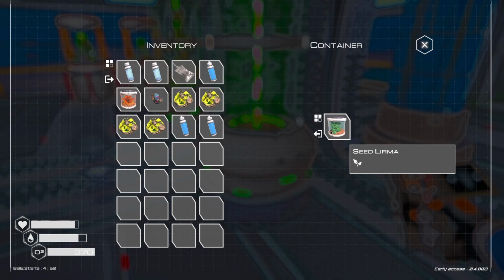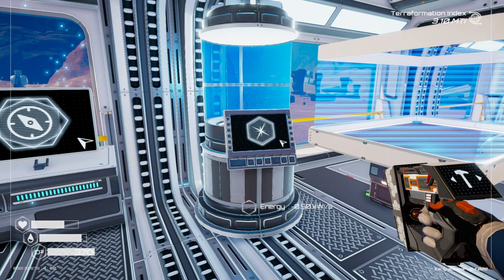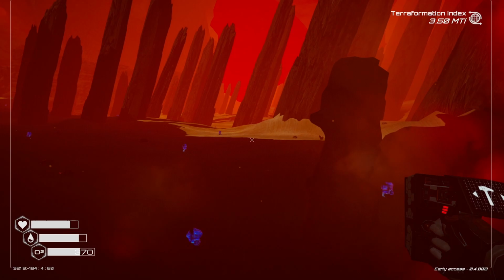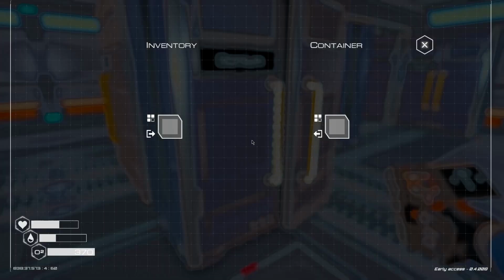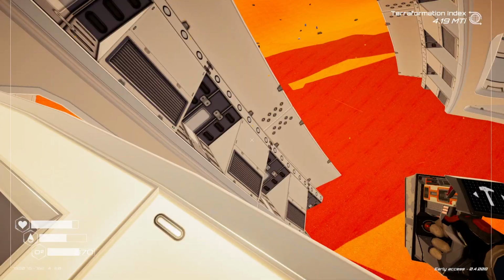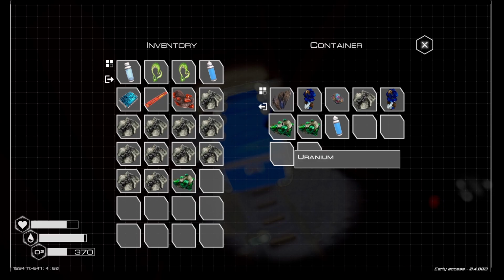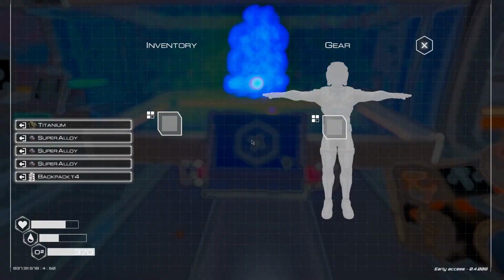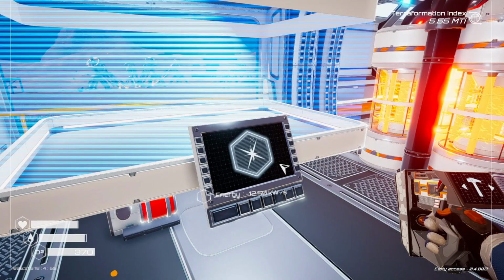A Stargate?! - Planet Crafter - S1 E6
Hey everyone, I hope you're doing well.  Today I build a couple of upgrades, get an couple of  wonderful blueprints for our base and go out exploring looking for those awesome golden chests.  I hope you enjoy!